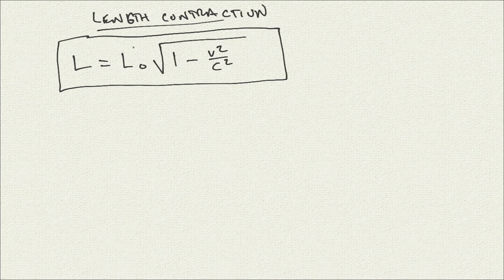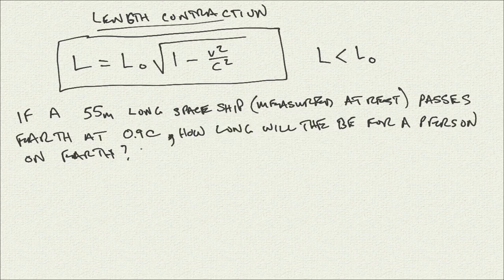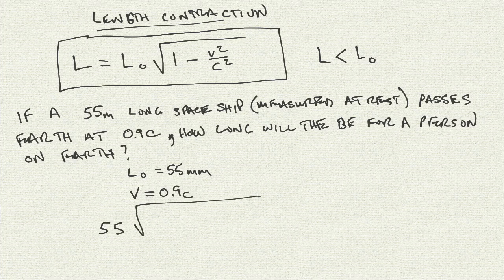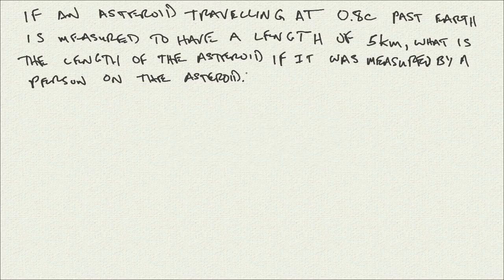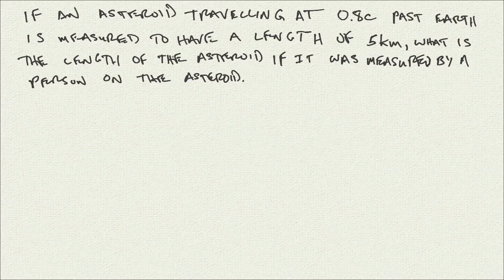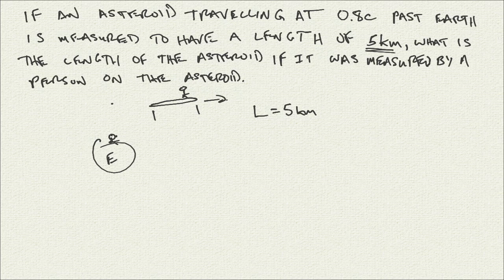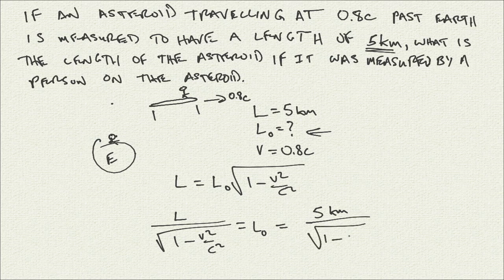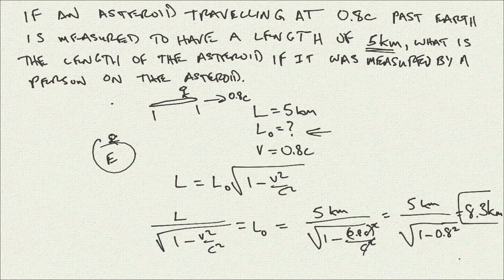Physics 12 - Lesson 4 Length Contraction